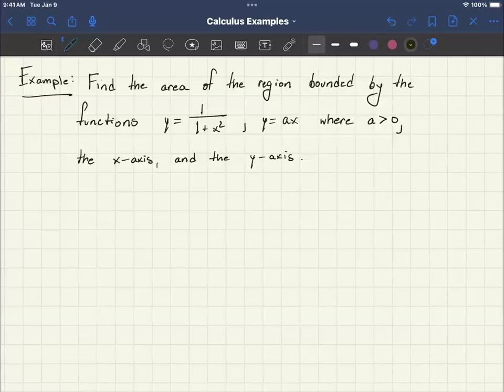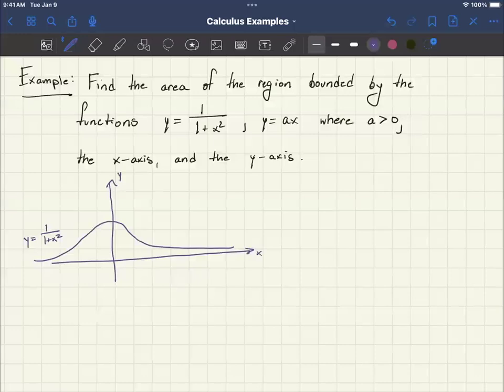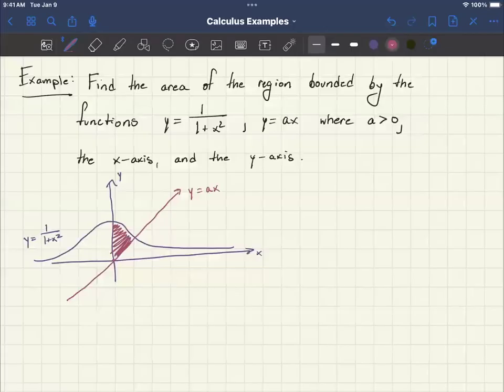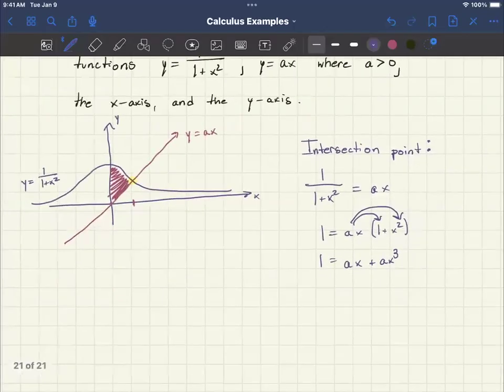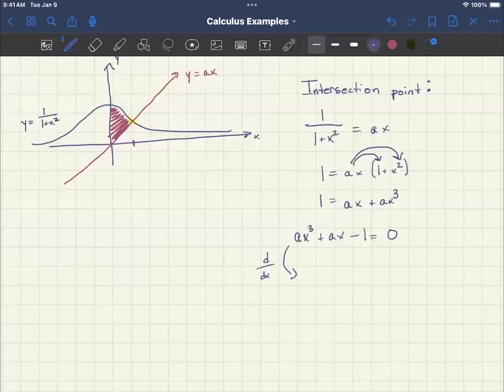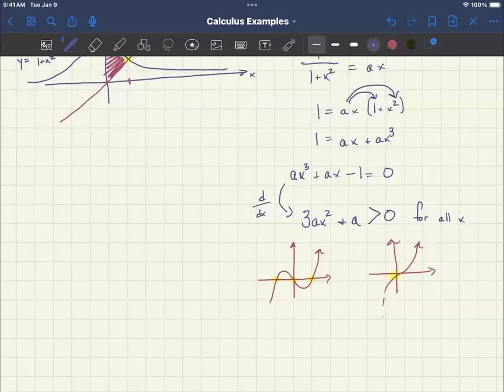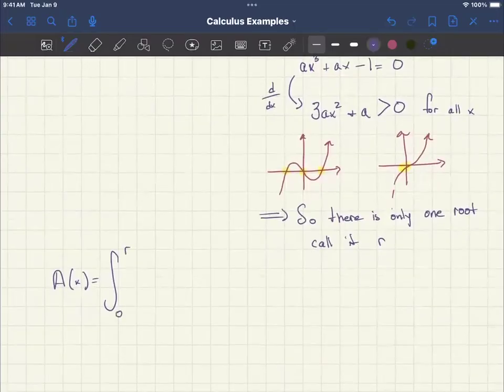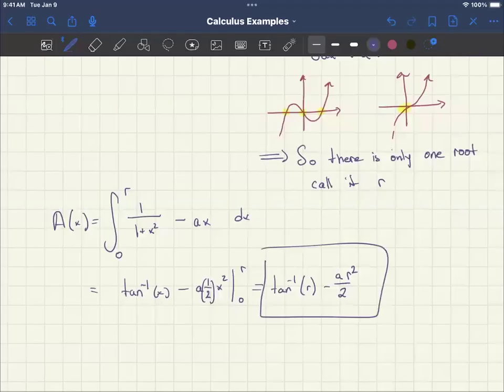Find the Area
Find the Area enclosed by several equations.